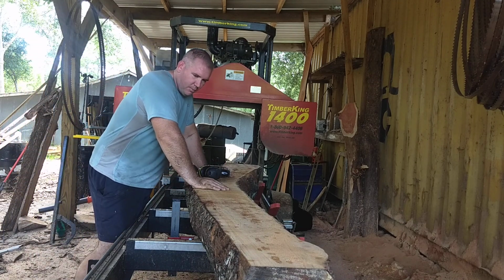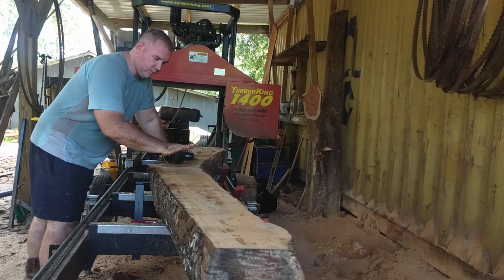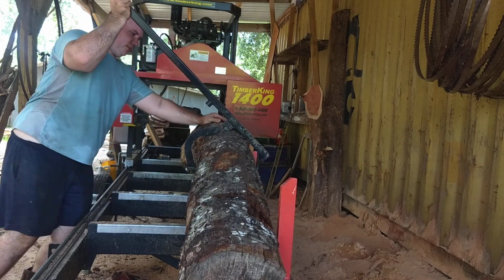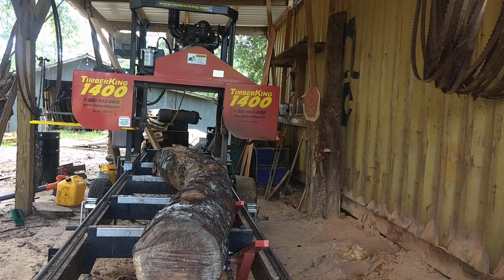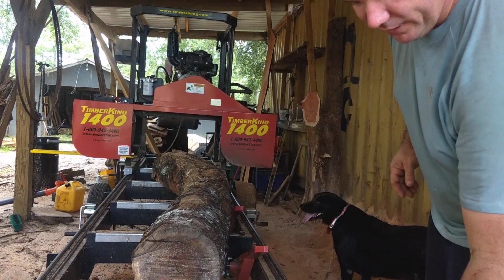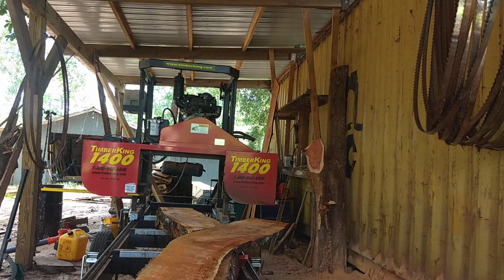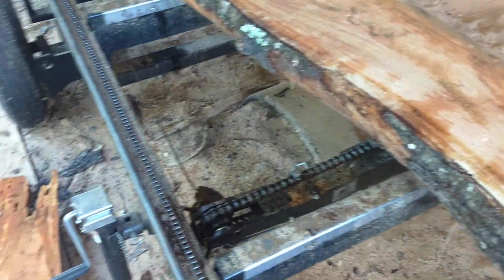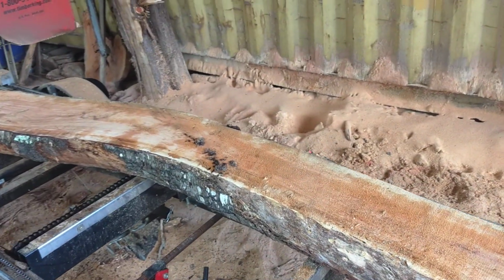The importance of having a wide cutting head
Having a wide cut mill is very important for anyone wanting to do custom cutting.  Remember you can always cut a small diameter log on a big mill, but you can't always cut a big diameter log on a small mill.